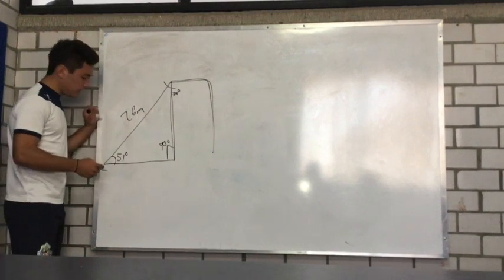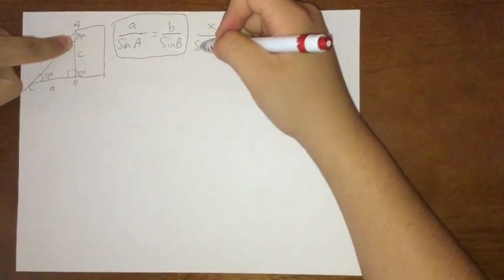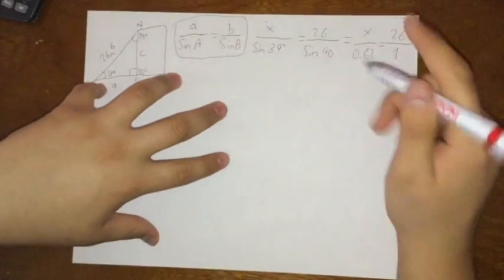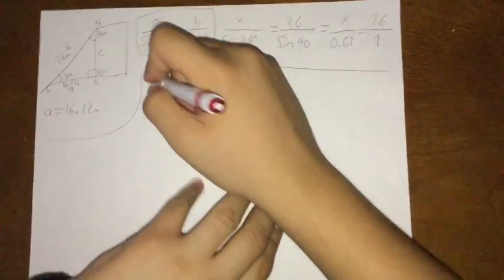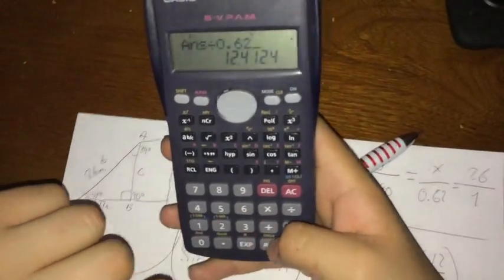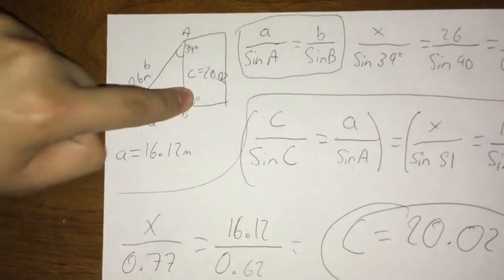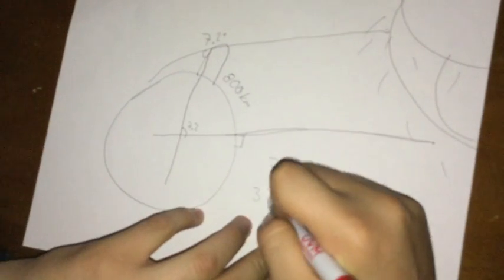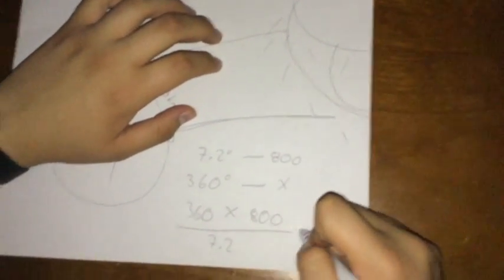Mi película 3